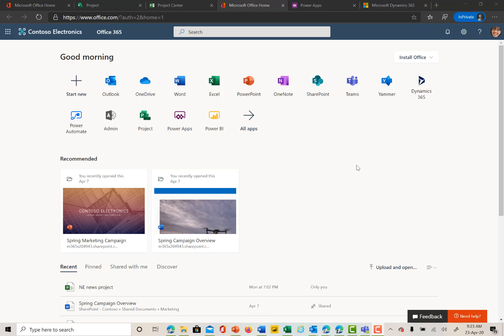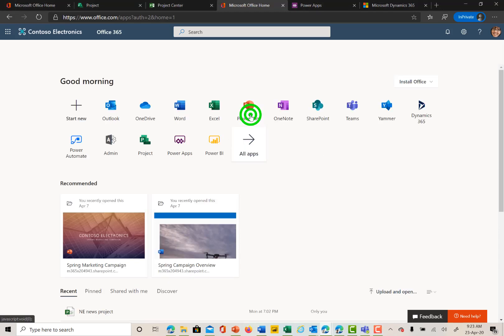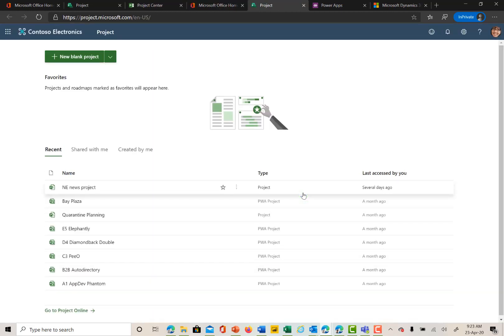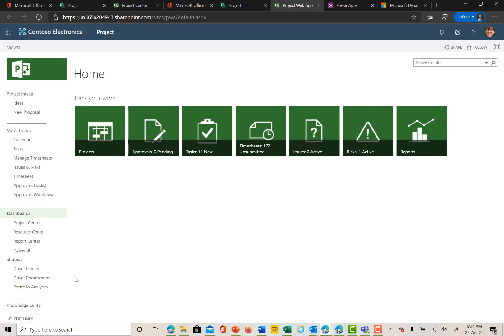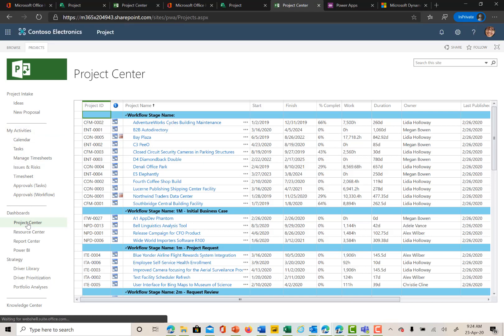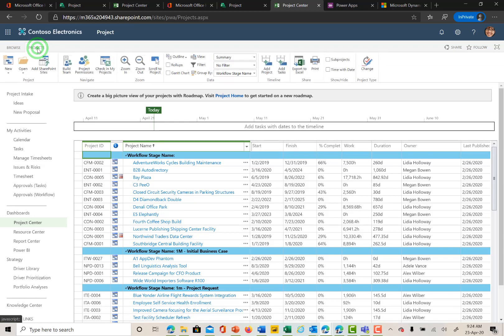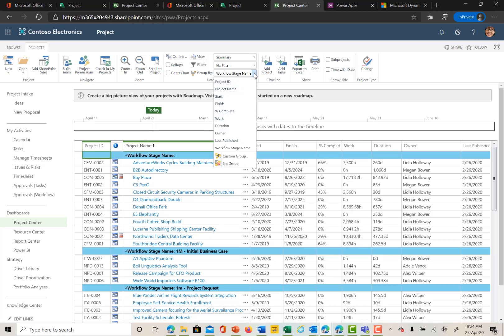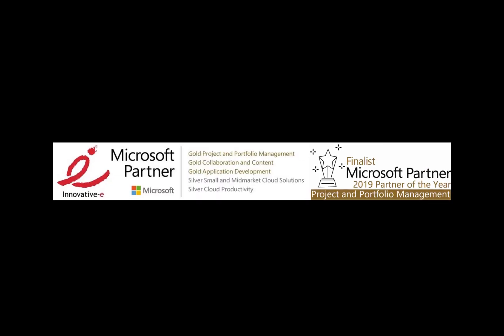MSPO Project Center Overview April 2020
Get to know Microsoft Project Online better! In this short video, get acquainted with the Microsoft Project Online Project Center and discover how it can help you get your arms around the projects you're working on.